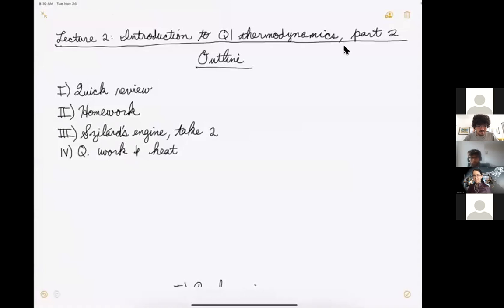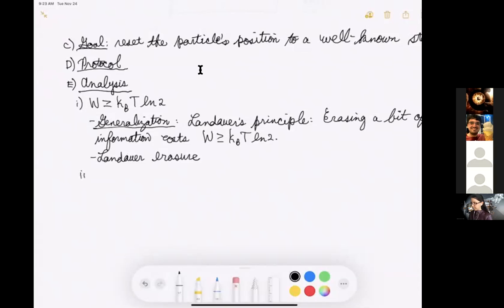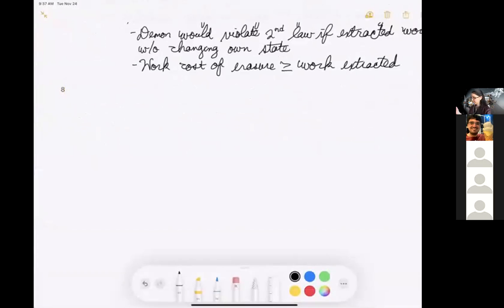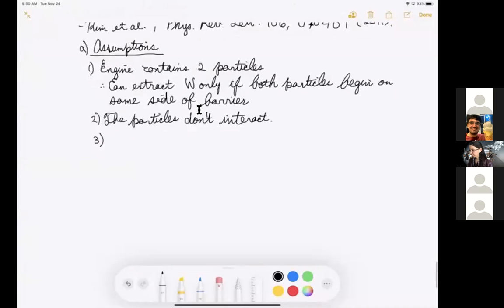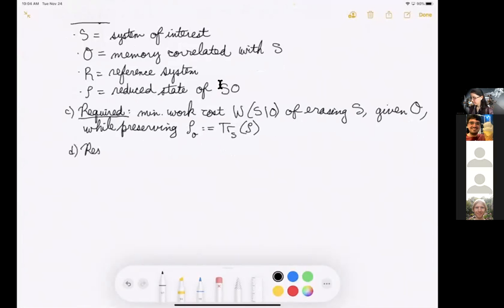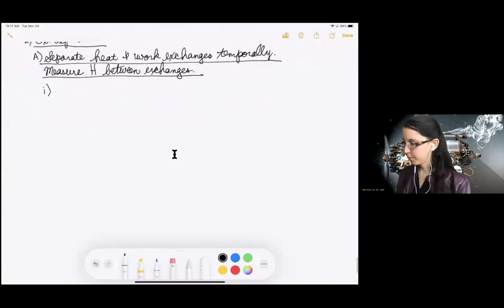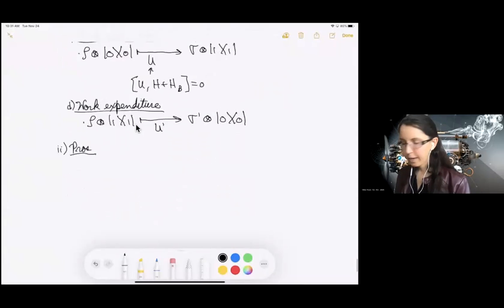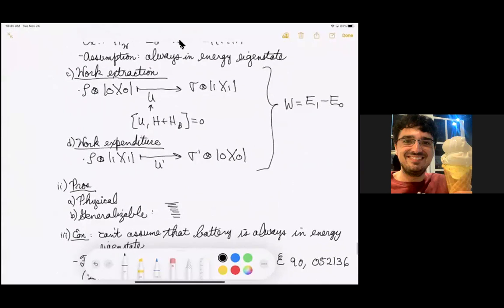Quantum Information-Thermodynamics - Lecture 2 - Nicole Yunger Halpern